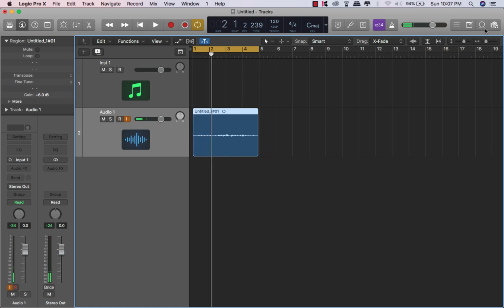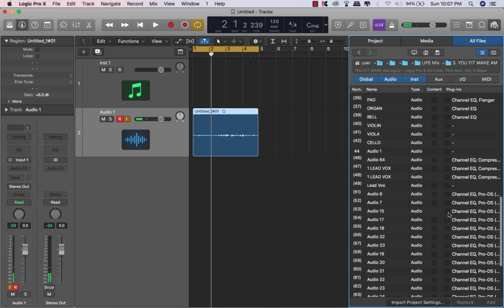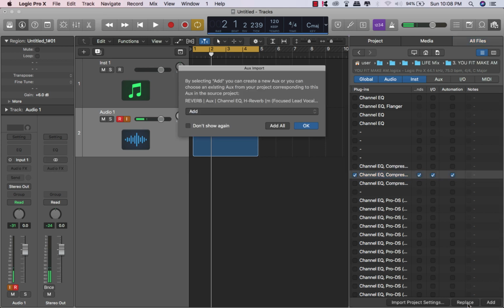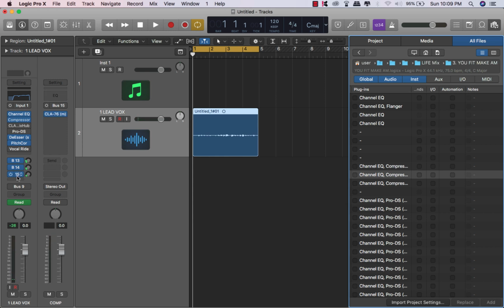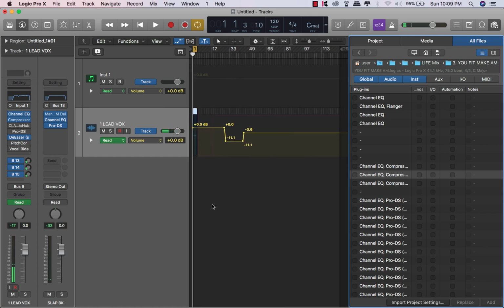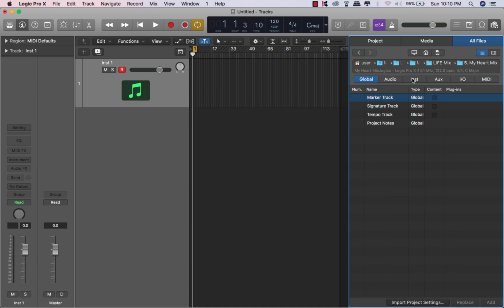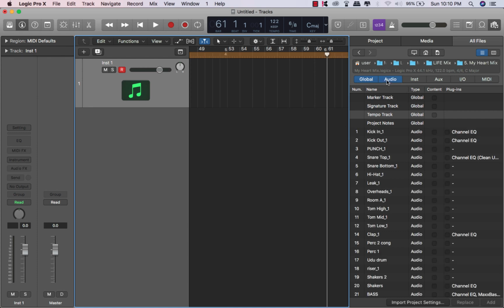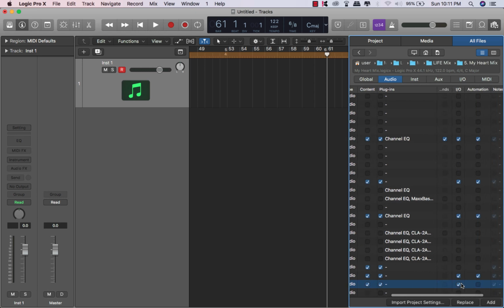Logic Pro X Advance tips for beginners mp4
Hello
In this video you'll learn to easily how to
1. Import data from another project file, like a EQ, Compressor or delay.
2. you will even be able to import existing Buss or Aux channels from another project with the same setting you did.
3.You'll be able to import Global Tracks from other projects, this will help when you are moving from a production stage into a Mixing stage.

GEARS
Mic: RØDE NT2A
Audio Interface: Zoom H4N

Original Background Music By Mandul Johnson